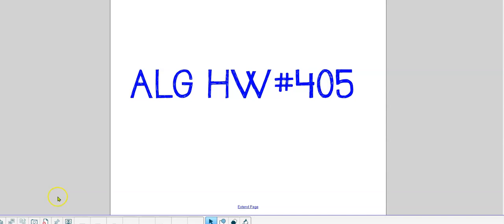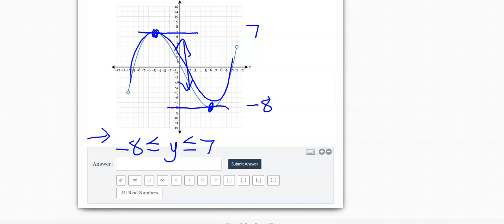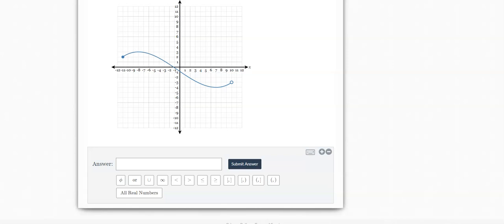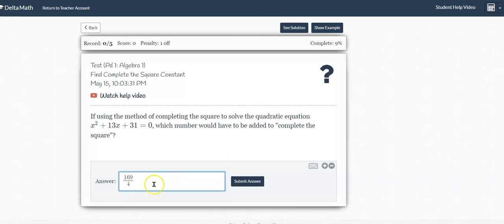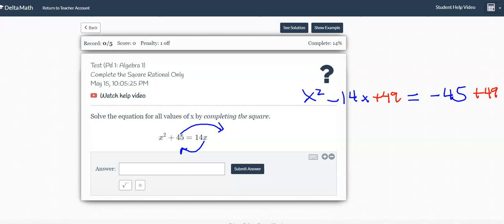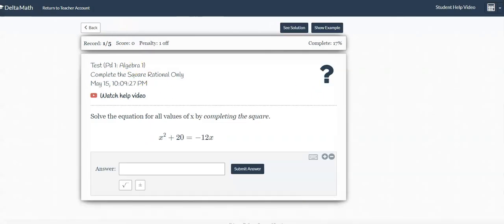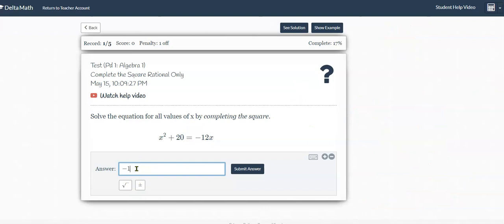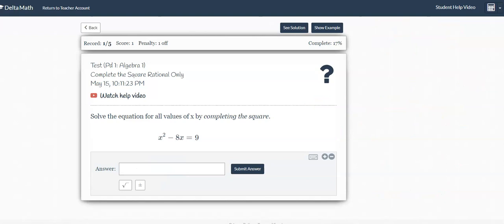Algebra 1 HW#405 - part 1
Identify domain and range visually from a graph and completing the square to solve a quadratic equation.